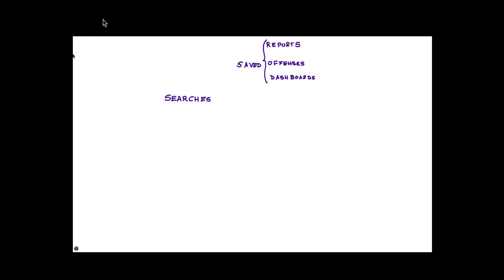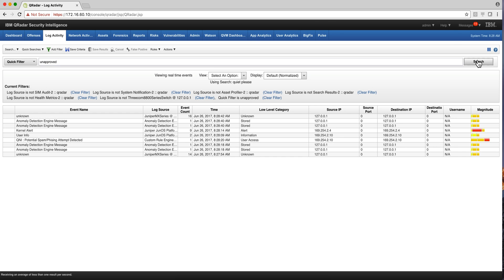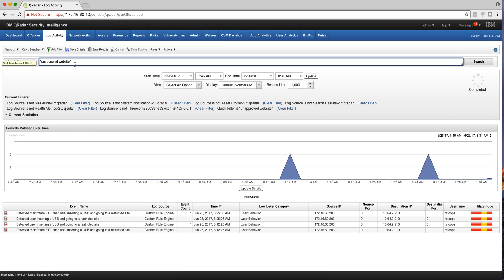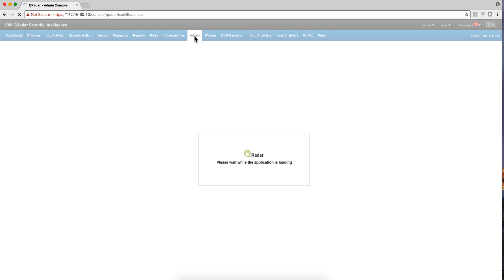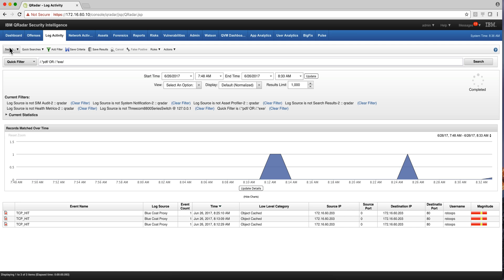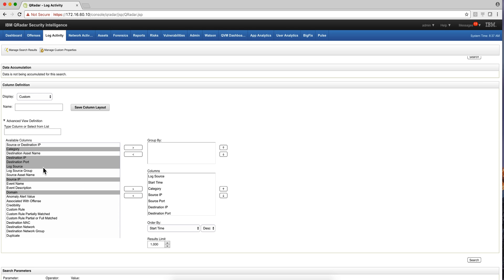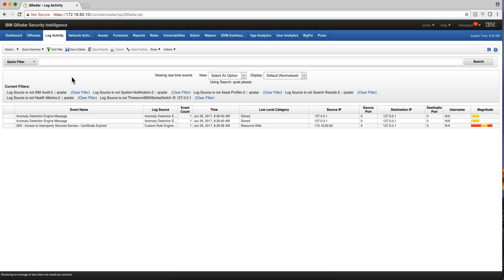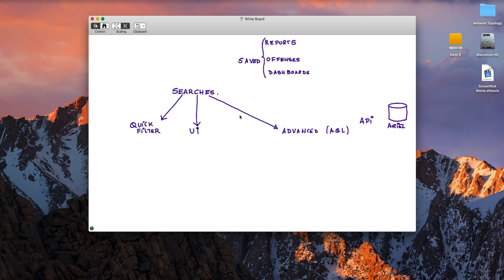New AQL Series- Quick Filter and UI Searches